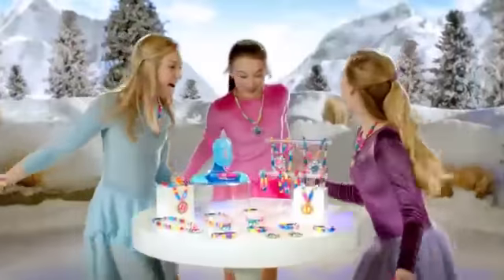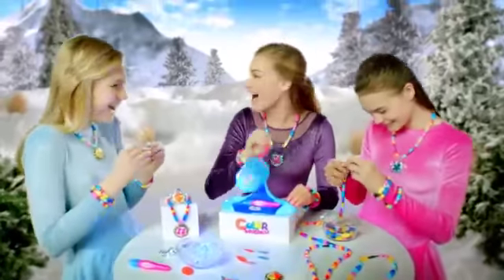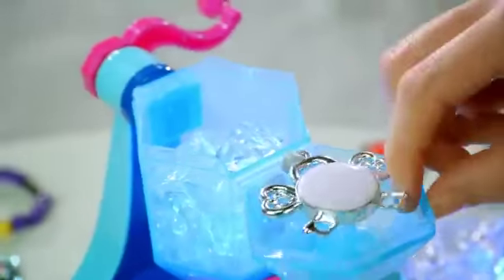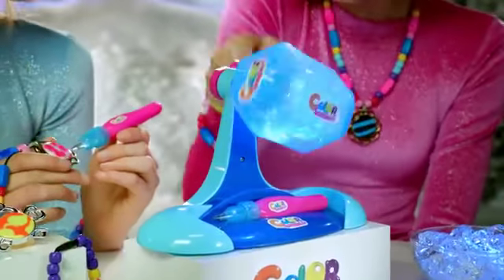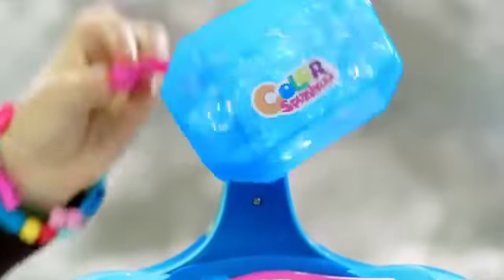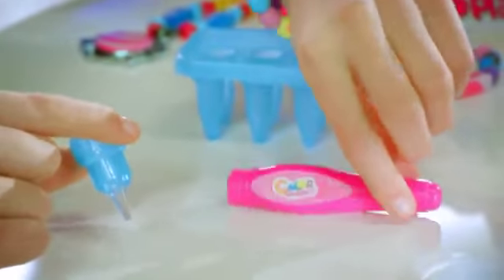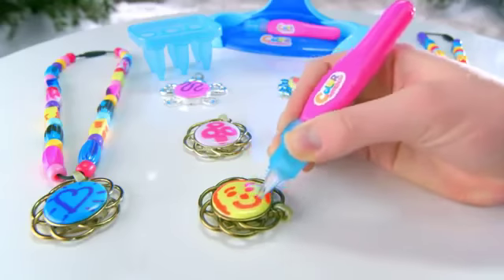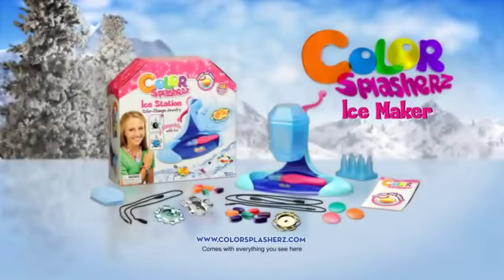Epee Wodna Biżuteria Color & Style Szkatułka | e-zabawkowo.pl